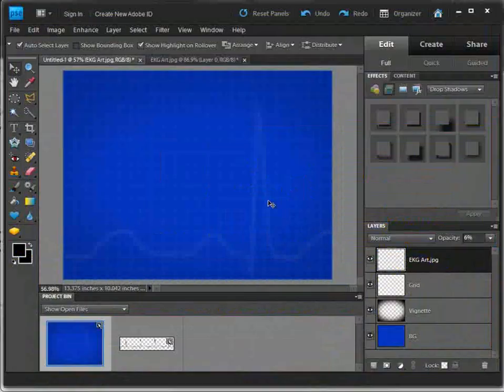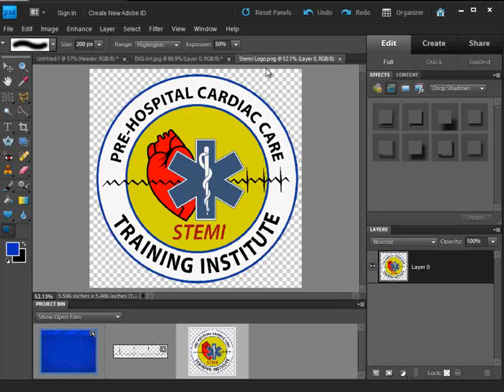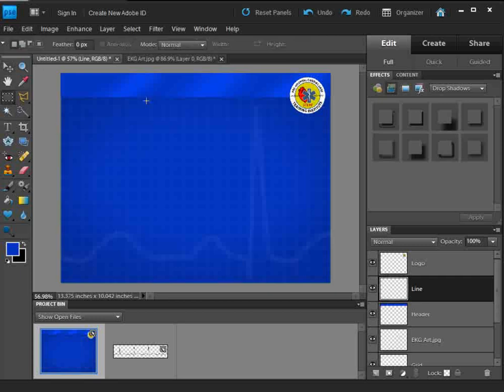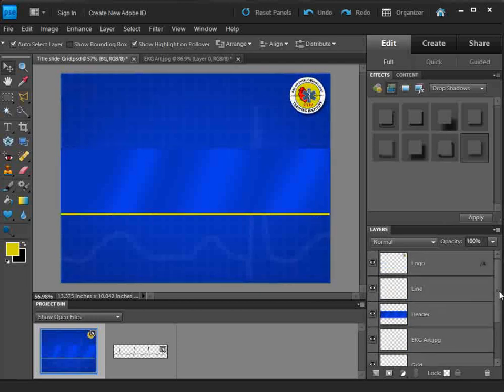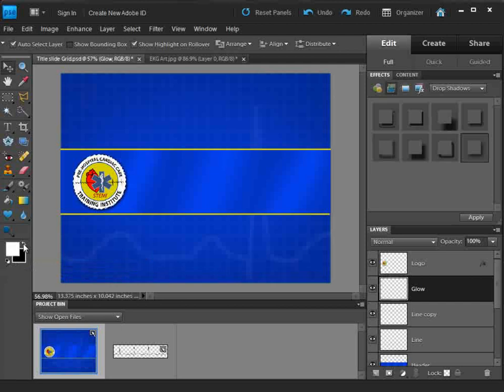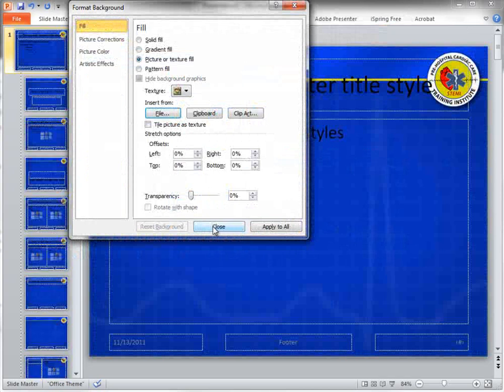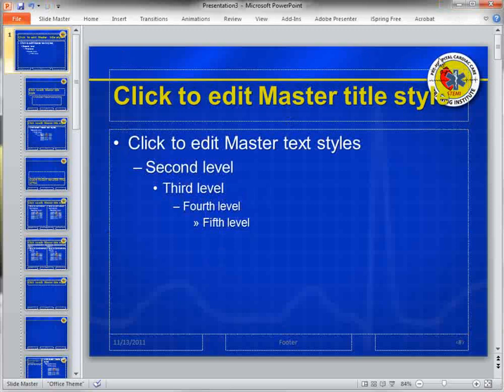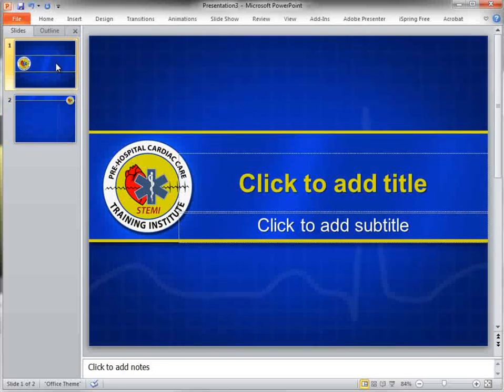Part 2: Photoshop Elements | Making a PowerPoint Template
Part 2 of 2.:This lesson continues on from part 1 where you you will learn how to make your own custom background in Photoshop Elements and apply a grid, add a logo and some other cool stuff.